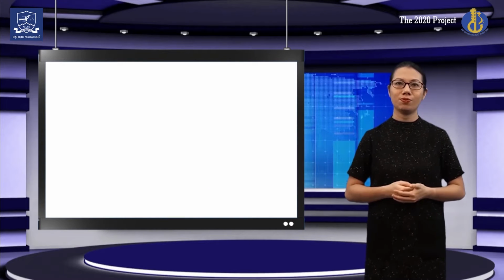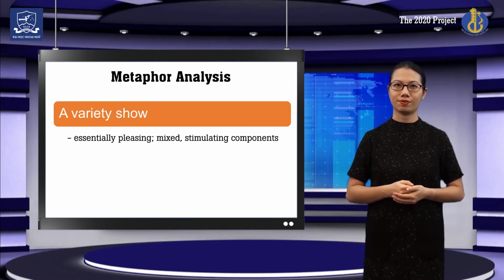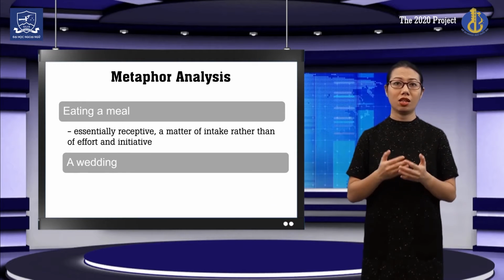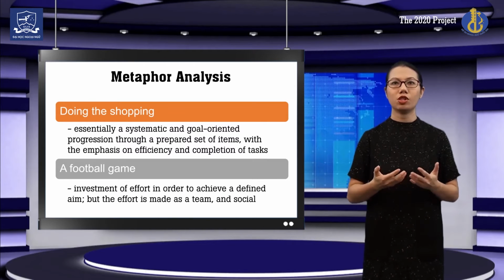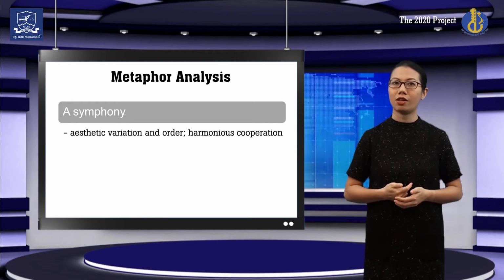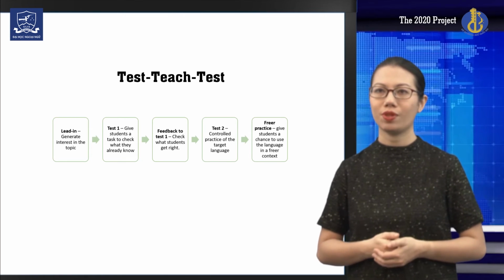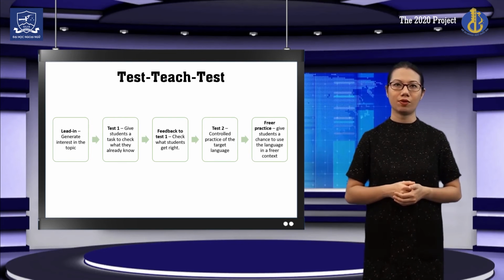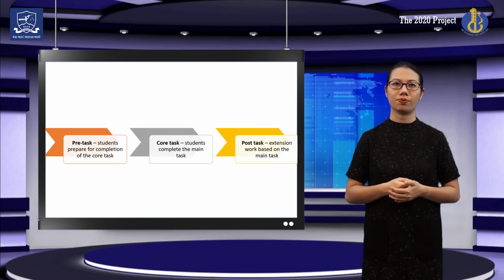CT6 3 M02 V01